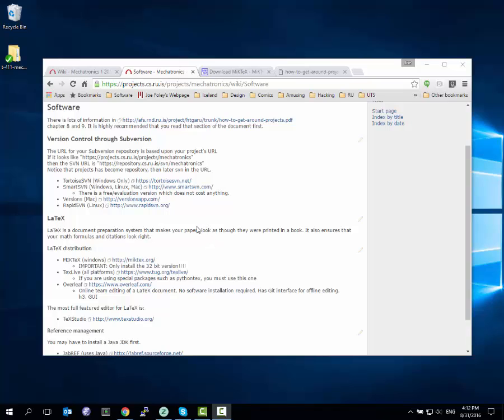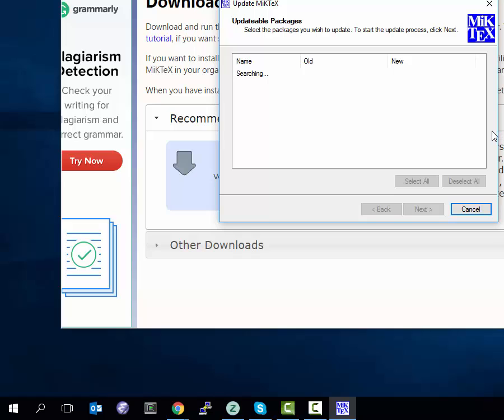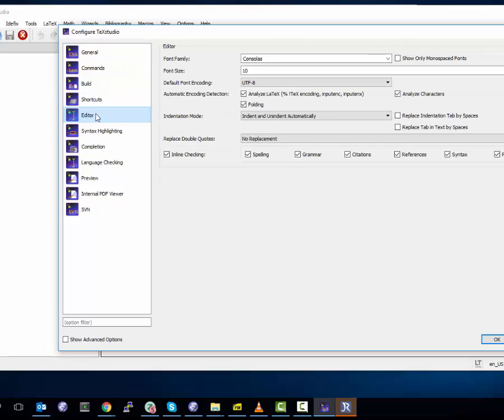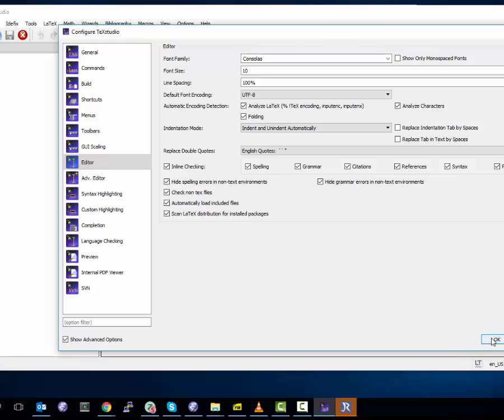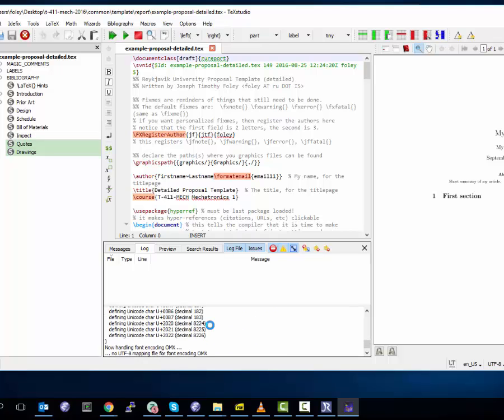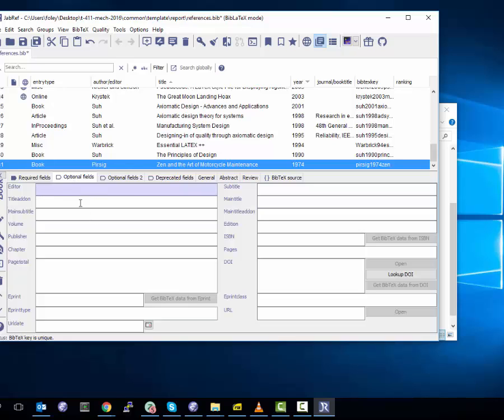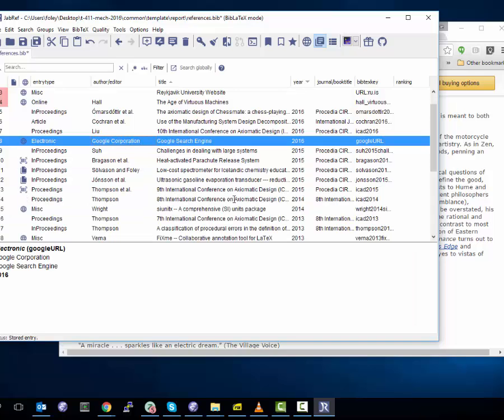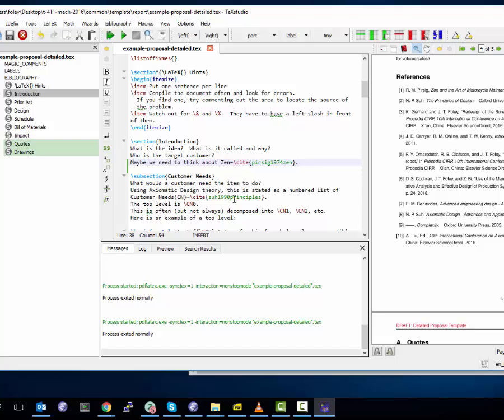Mechatronics LaTeX Intro.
Introduction to LaTeX, TeXStudio, and JabRef for Reykjavík University T-411-MECH Mechatronics 1 students.